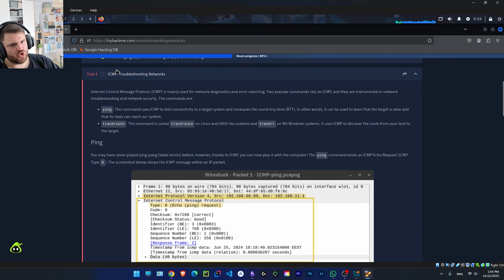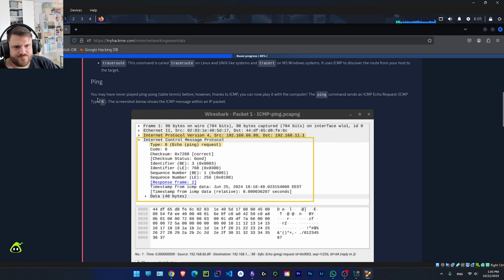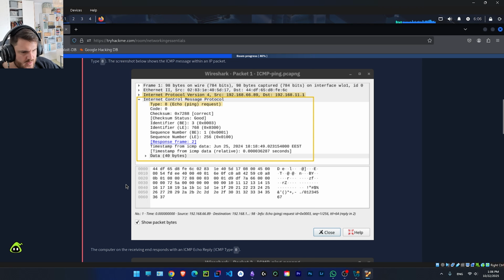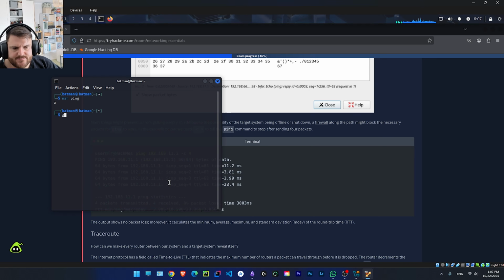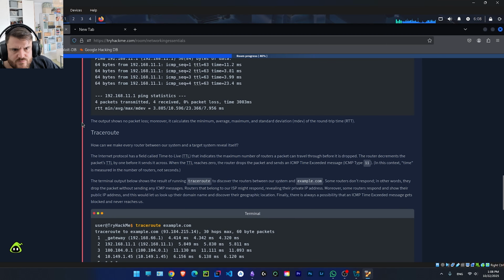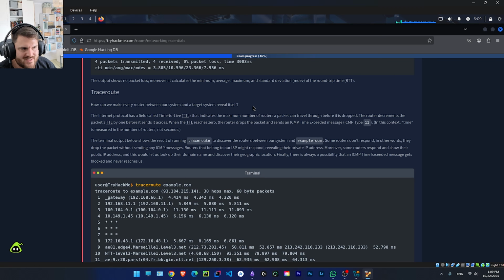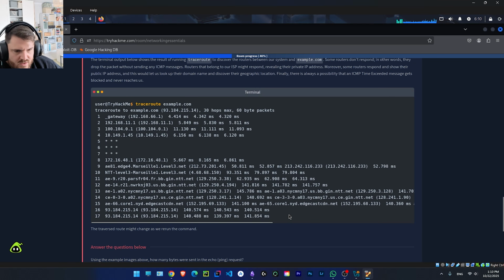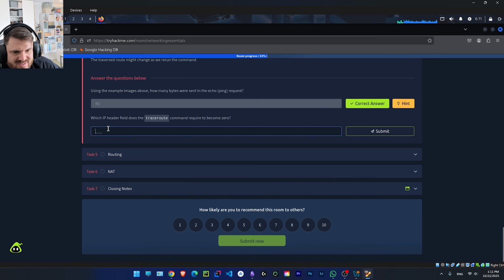Networking Essentials | Task 4 - ICMP: Troubleshooting Networks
Room: Networking Essentials

Explore networking protocols from automatic configuration to routing packets to their destination.

⏱️ Timestamps
00:00 - Room Theory
06:24 - Room Questions